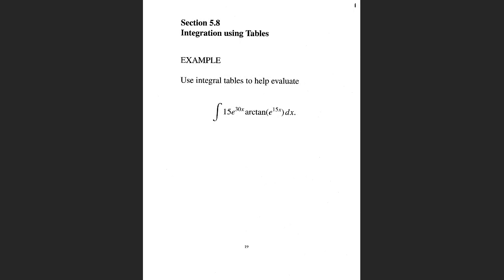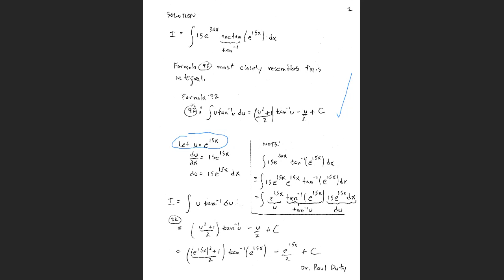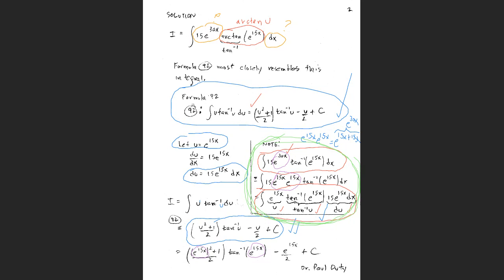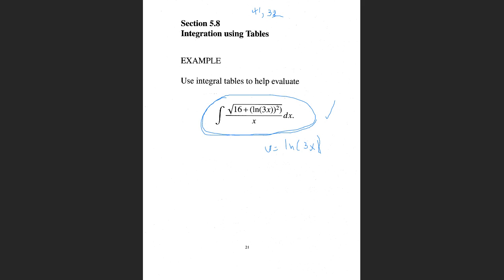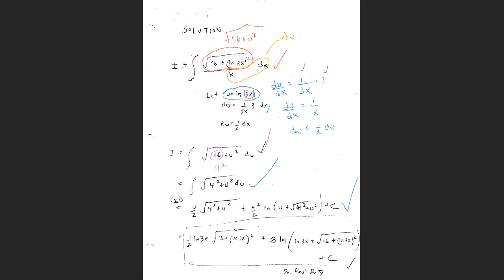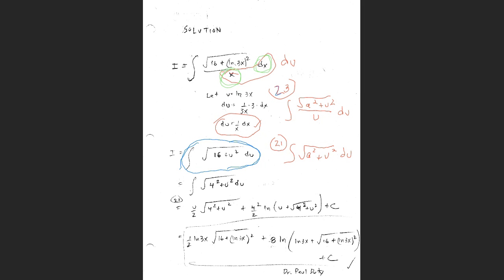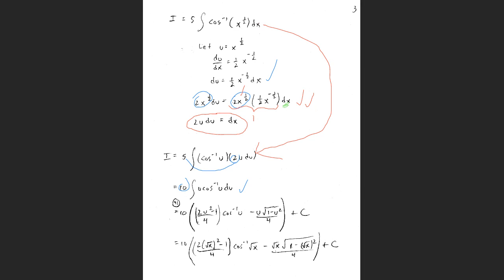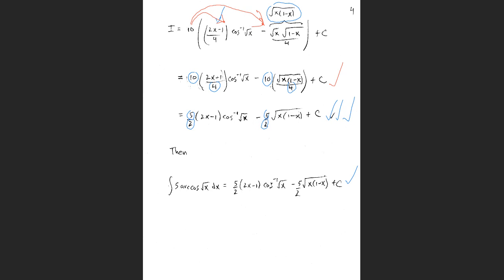MATH 182 CRN 22018 Section 5 8 Examples'' Fall 2021